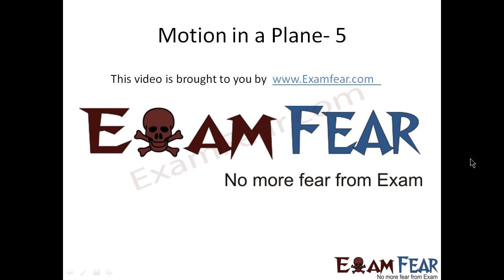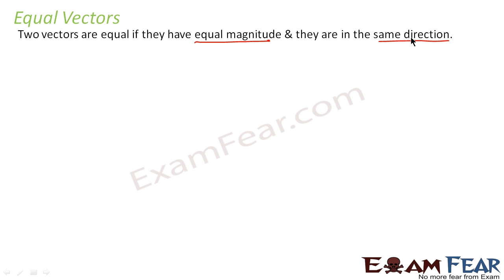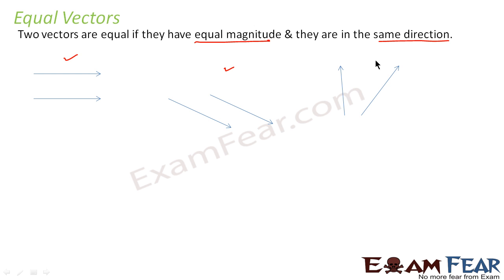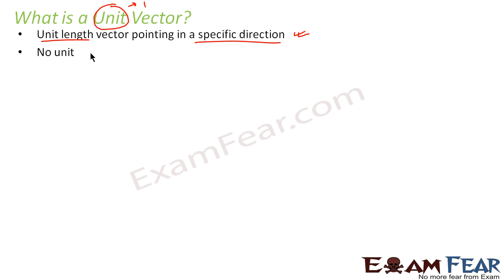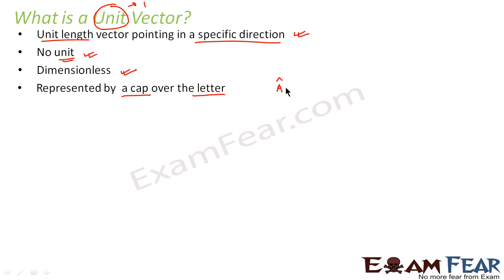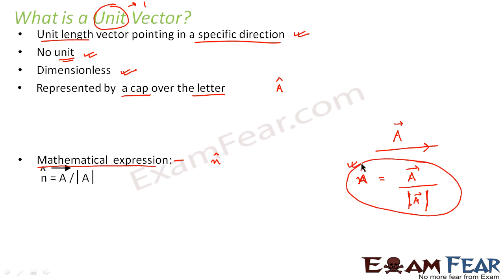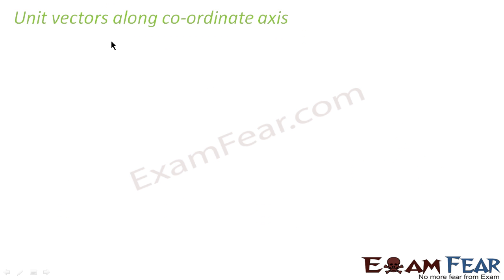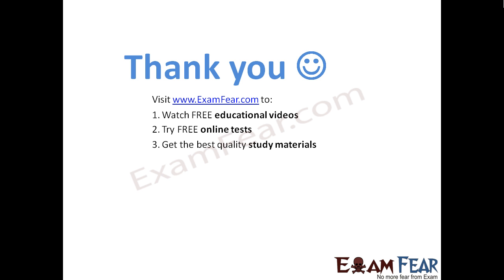Physics Motion in plane part 5 (Unit and Equal Vector) CBSE class 11